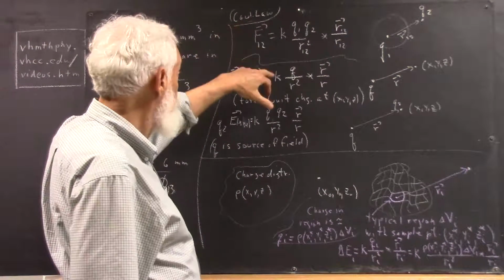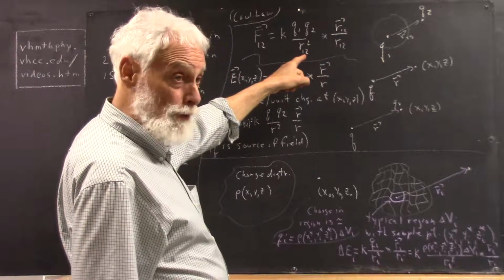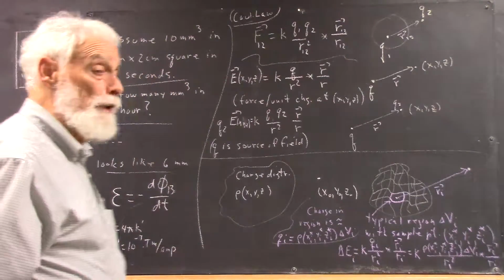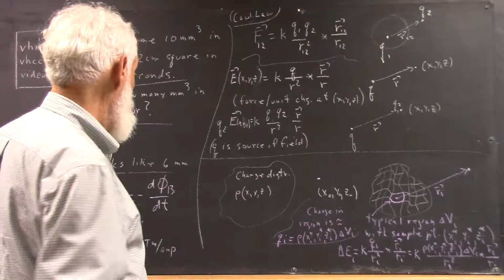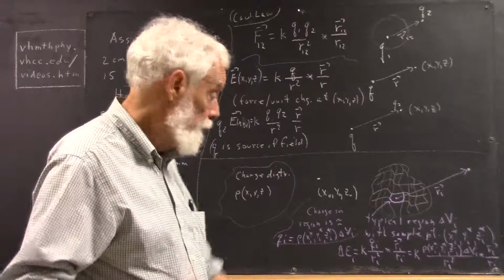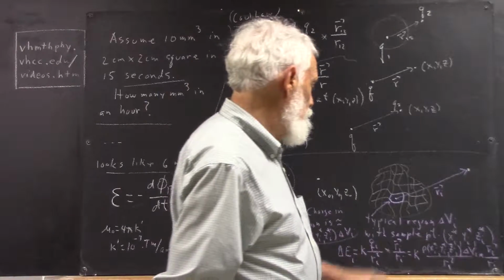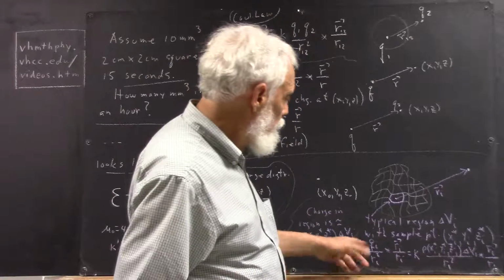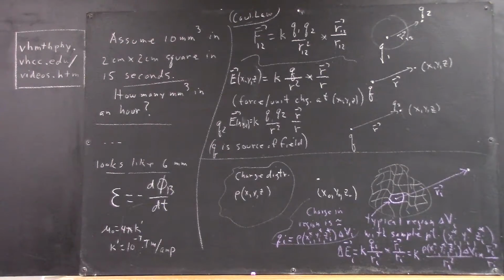daguniv 0358 coulombs law electric field field of a charge distribution overviews 10